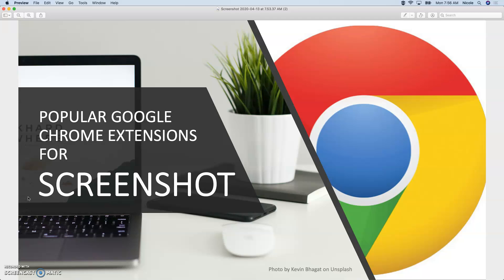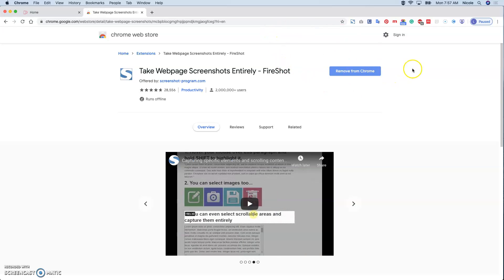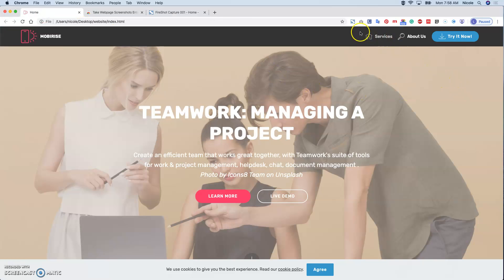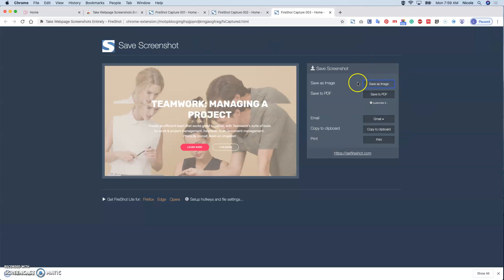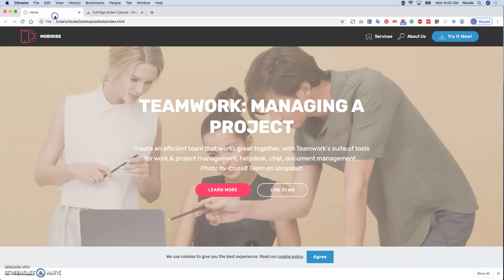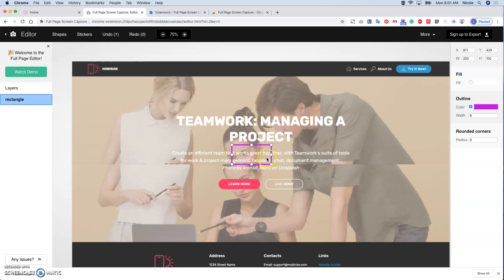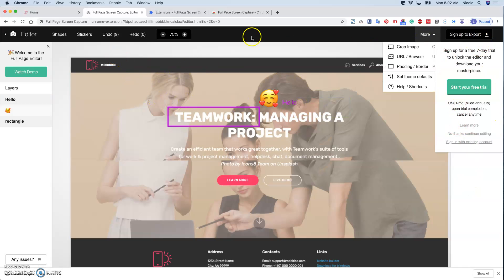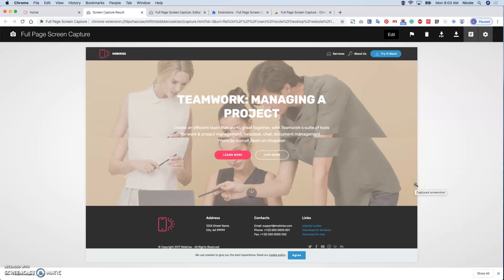Best Google Chrome Extensions for Screenshot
FireShot
Full Page Screen Capture